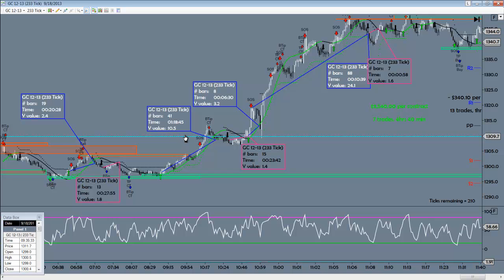Day Trading Essentials - Managing the Big Moves by System Trading